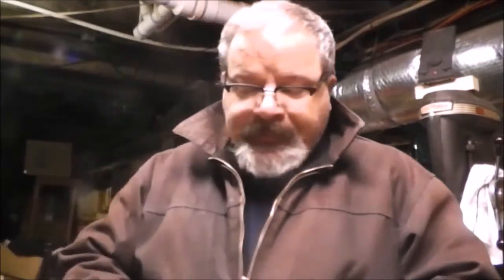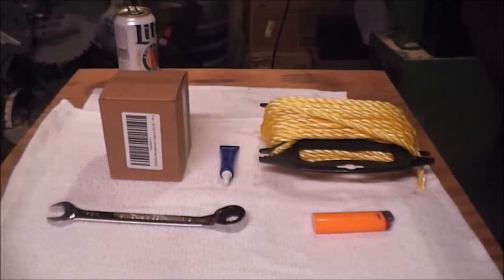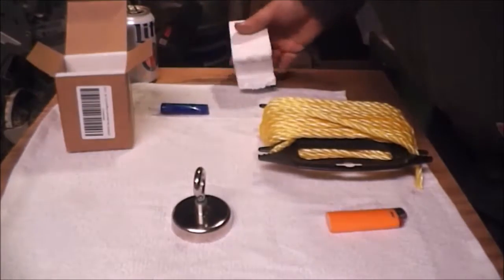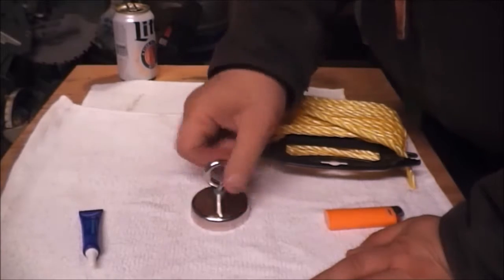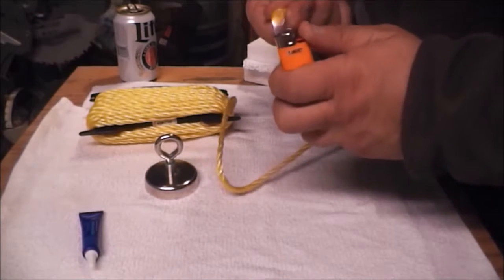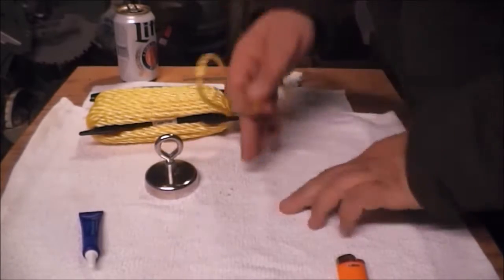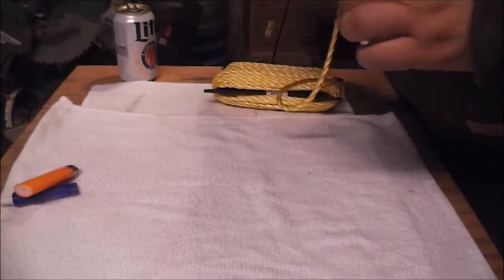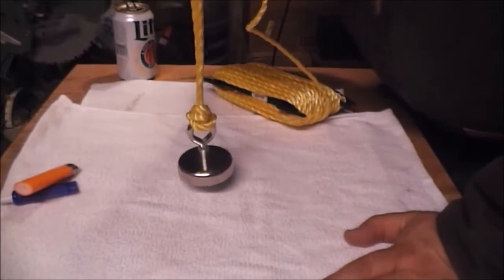NEODYMIUM MAGNET FOR FISHING!!!!